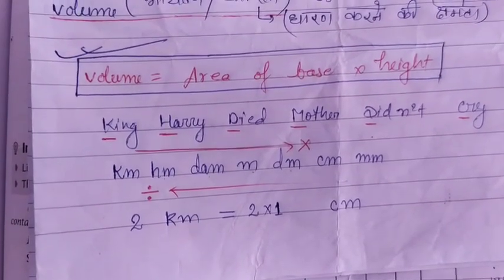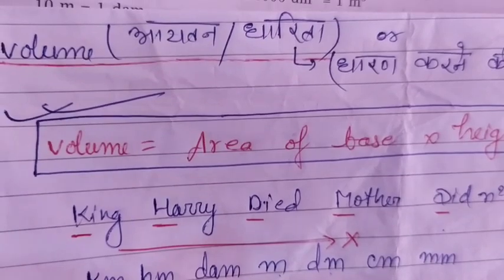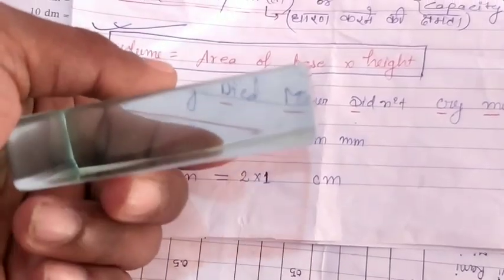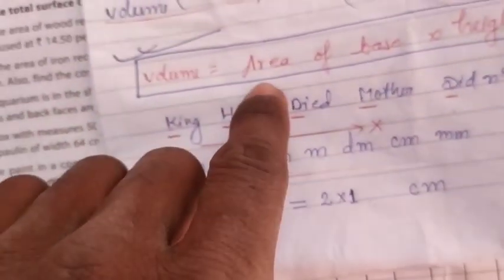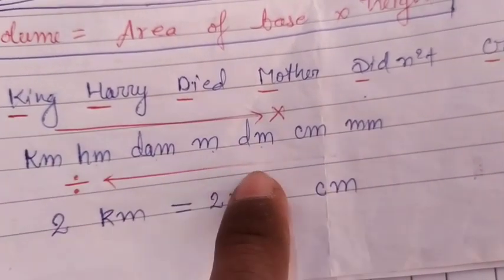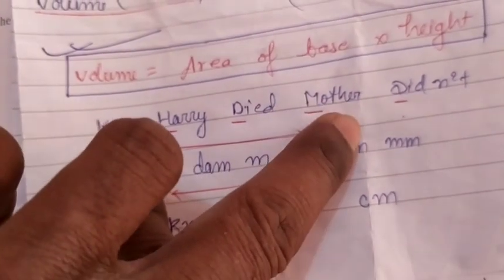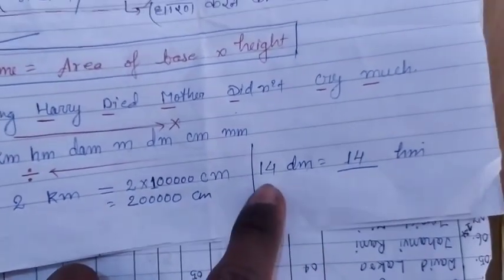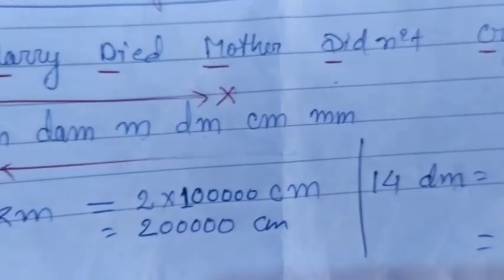Volume of cube and cuboid & Conversion of units